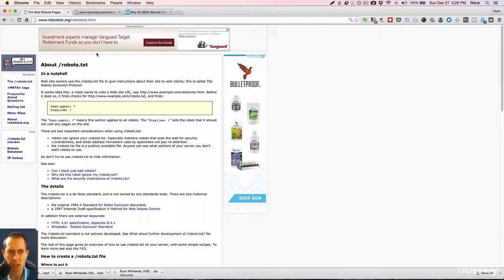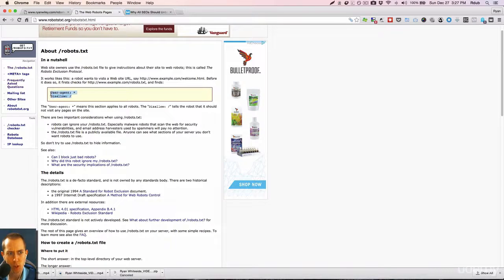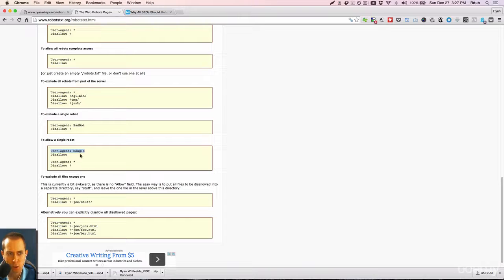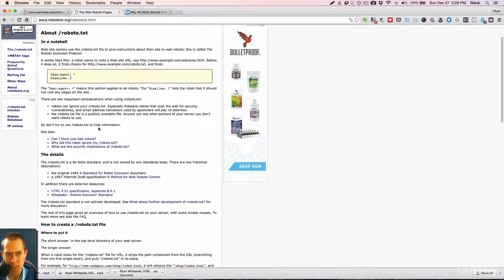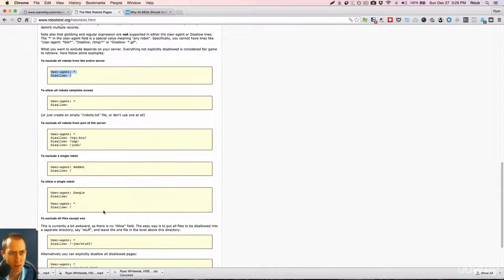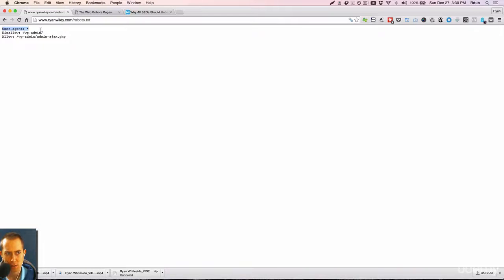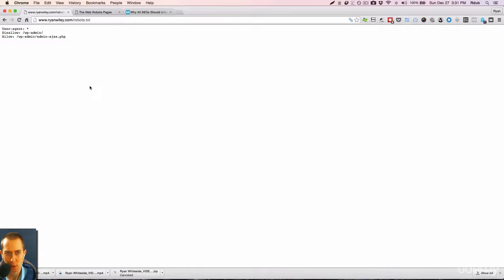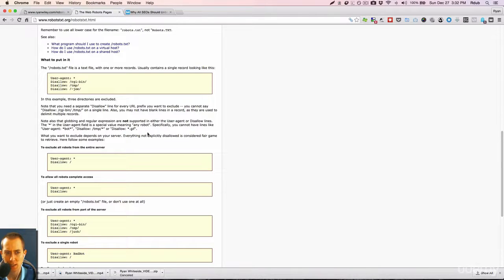Robots txt Oluşturma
Ankara Web Tasarım 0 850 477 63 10 SEO Dersleri Robots txt Oluşturma Web Tasarım Eğitimleri